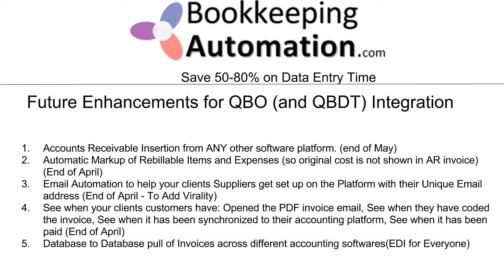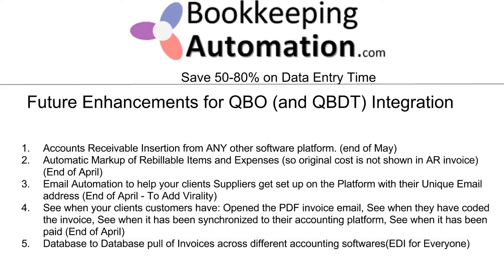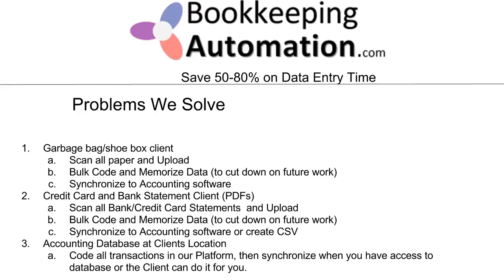Why we are different in the Bookkeeping and Accounting Industry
In this video, John Leishman, CEO of the BookkeepingAutomation.com, talks about why bookkeepers and accountants should use the Bookkeeping Automation platform. He also talks about what makes the Bookkeeping Automation platform different from their competitors.

The Bookkeeping Automation offers accounting software that has all the advantages of cloud computing that could be easily integrated with your desktop accounting solution. to learn more about their software or to leverage their artificial intelligence platform.